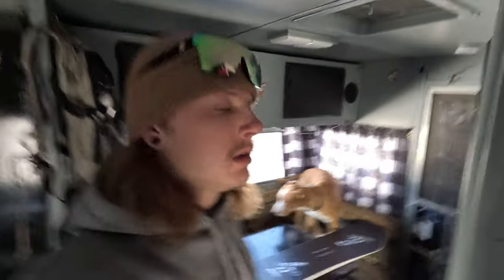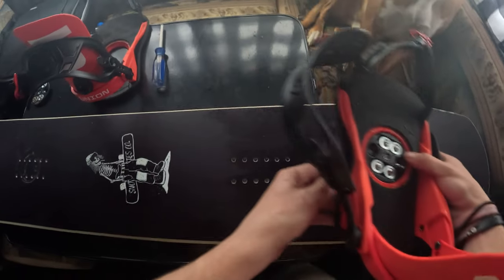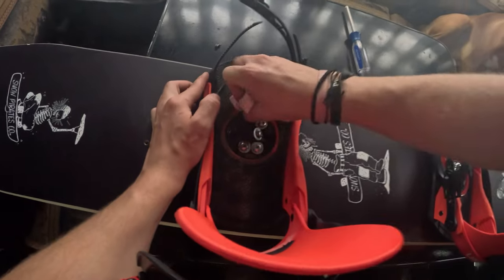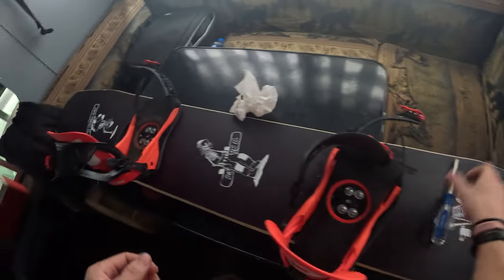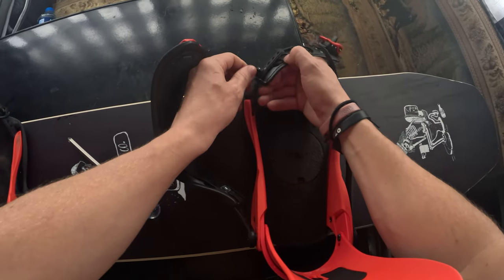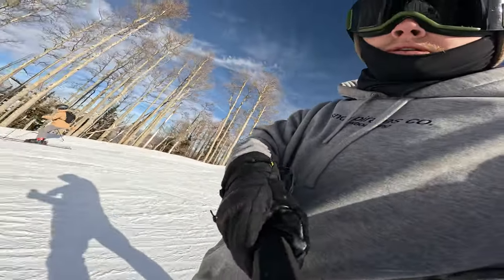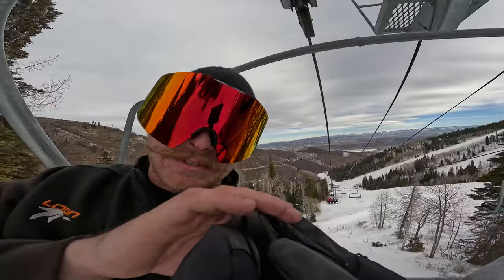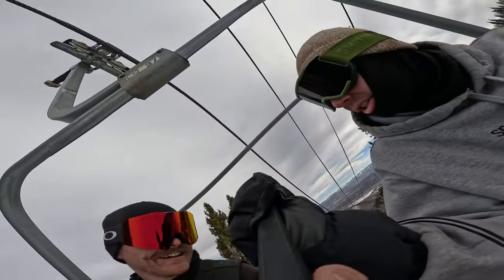How to Setup Your NEW SNOWBOARD! - #64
The homie over at Snow Pirates hooked me up with a new board and I couldn’t be more appreciative! Gave a quick run down on how to setup new bindings and adjust them to fit your boots and then took her out for a rip! Super stoked on how this build turned out with the new Union Strata bindings and excited to get more comfortable on the board!